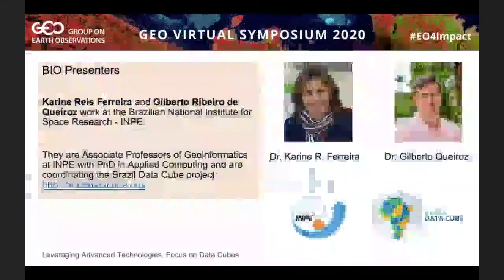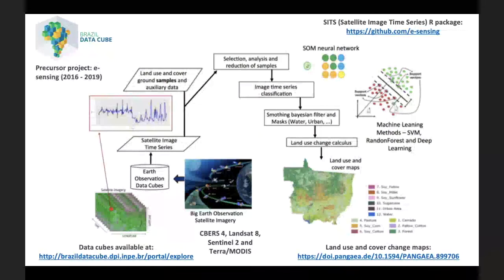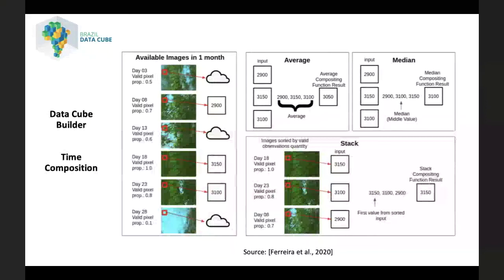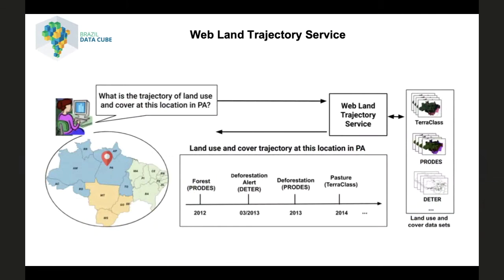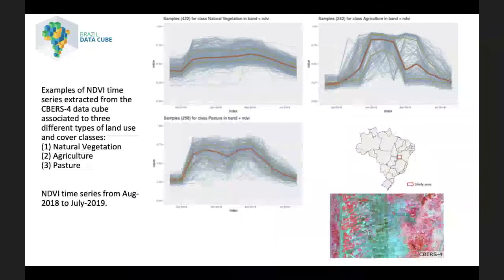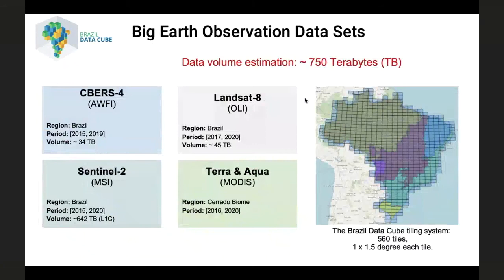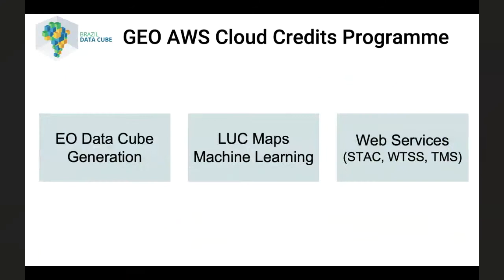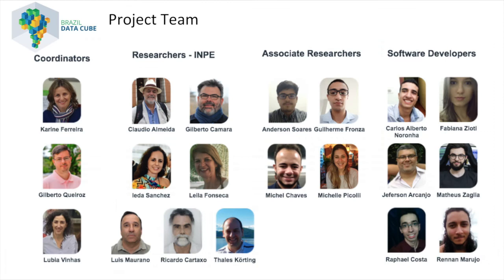EO Earth Cubes for Brazil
GEO Virtual Symposium 2020 - Tuesday 16 June

Session: Leveraging Advanced Technologies - Focusing on Data Cubes

Title: Brazilian Data Cube

Presenter: Gilberto Queiroz - INPE, Karine Ferreira - INPE